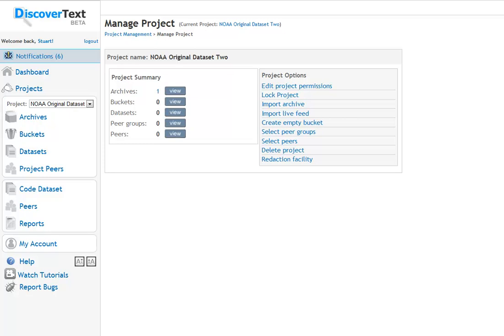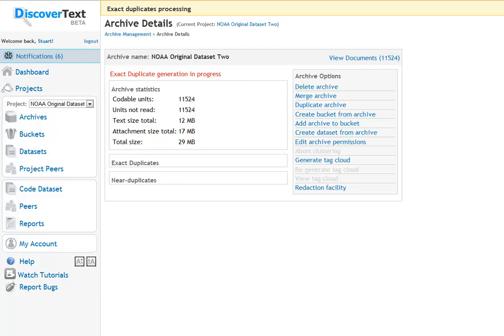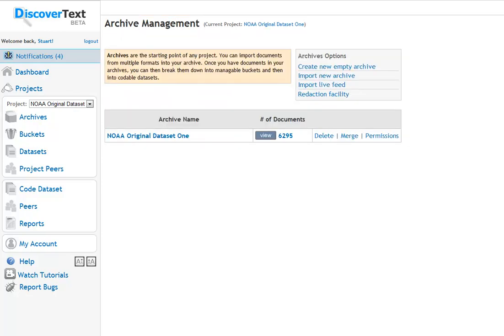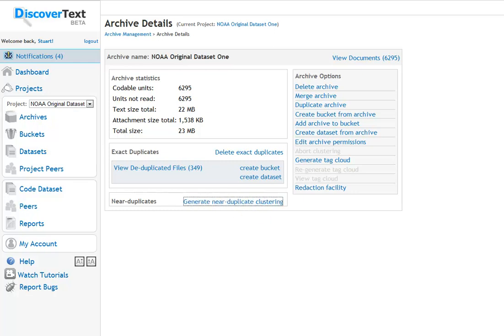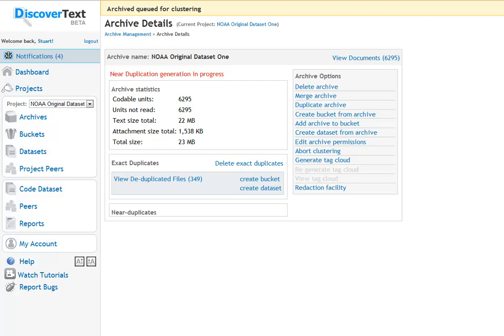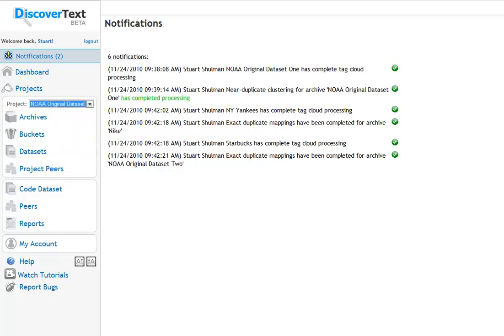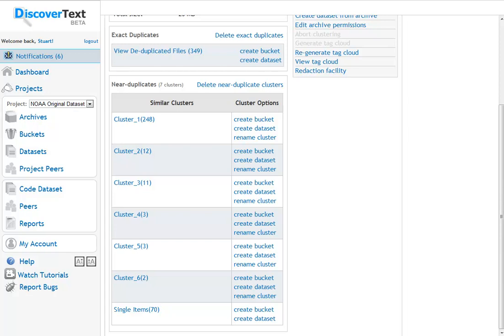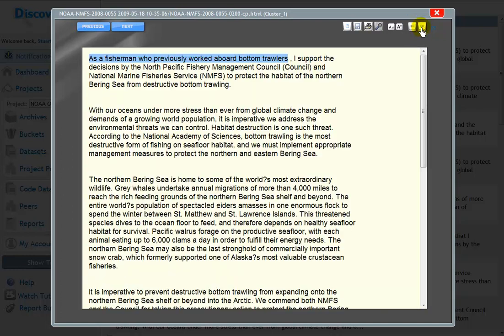Removing Duplicates and Clustering Near Duplicates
Overview of how to remove duplicate comments and cluster near duplicates in DiscoverText.